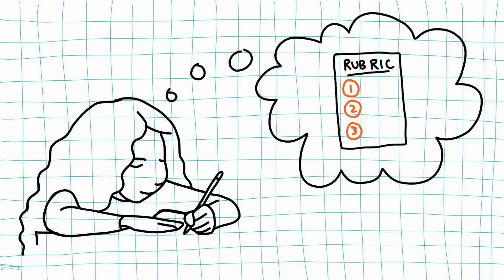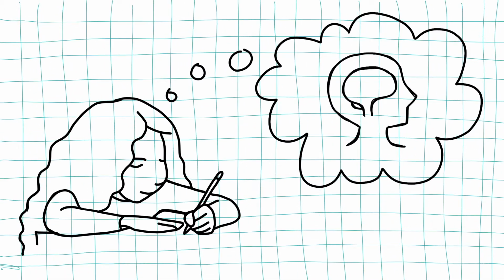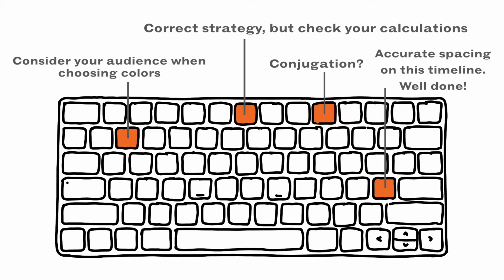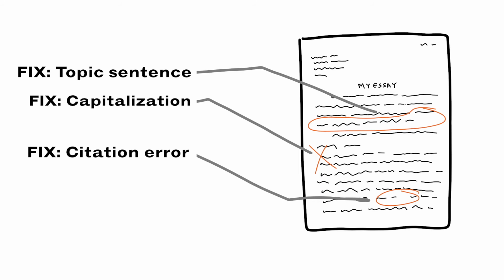Video 7 Developing Student Self Regulation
Developing Student Self Regulation